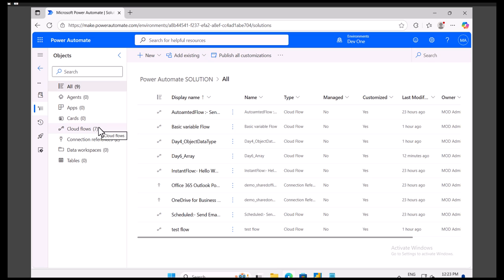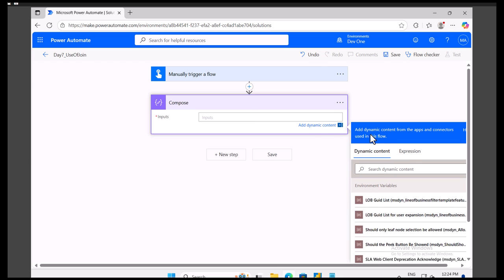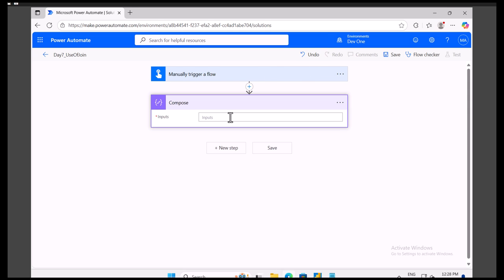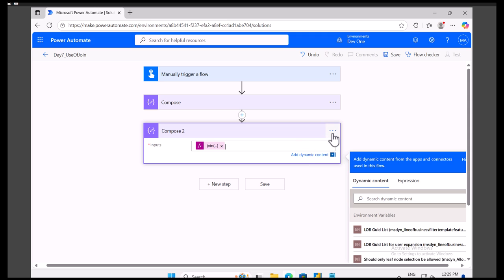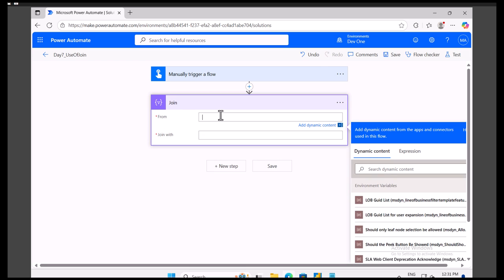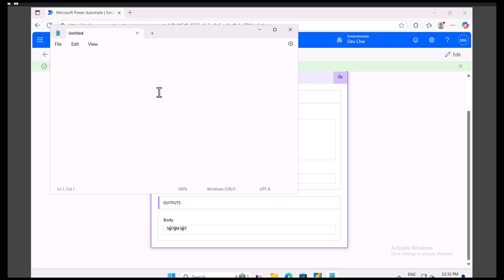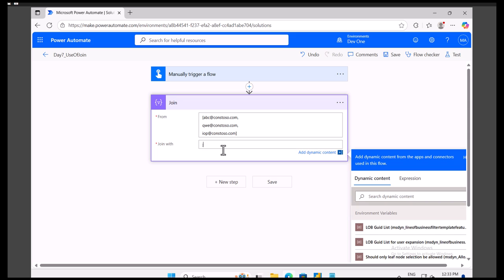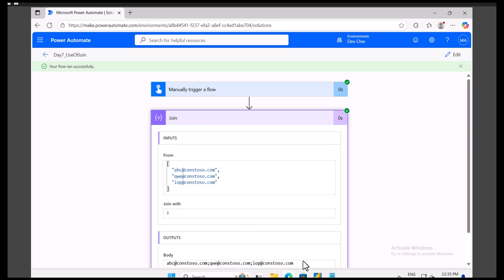How to Use JOIN in Power Automate | Day 7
Welcome to Day 7 of the Power Automate 30-Day Learning Series 🚀
In this video, we’ll understand one of the most used expressions in Power Automate — the JOIN() function.

It helps you convert an Array into a single text (string) with separators like commas, spaces, or even custom words — perfect for dynamic messages, emails, and logs.

🎯 In this video, you’ll learn:

What is the JOIN() function

How to use JOIN with Arrays

How to add custom separators like “,” or “ | ”

Real-world example: Combine list of employee names into a single line

Advanced tip: join() inside expressions and variables